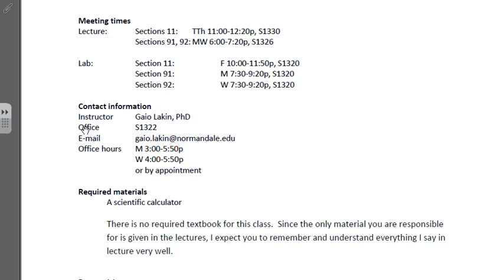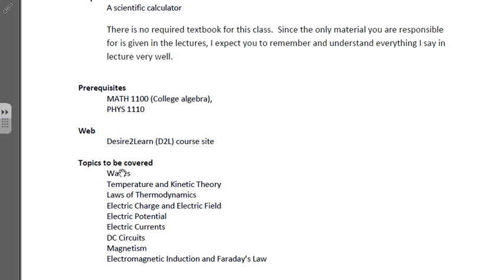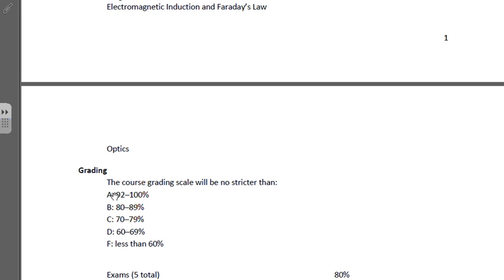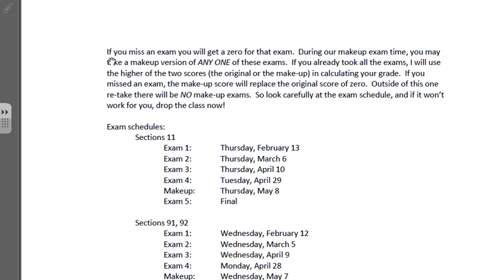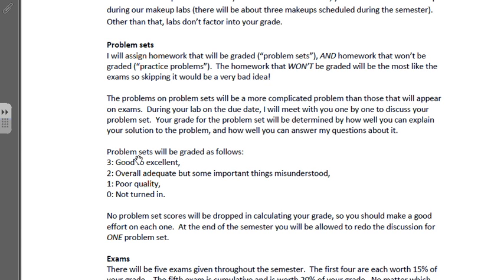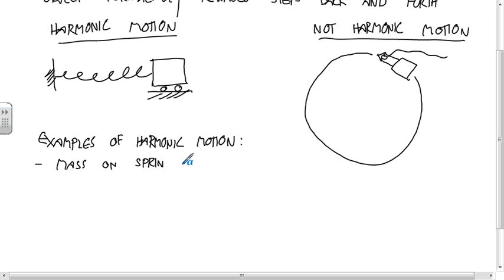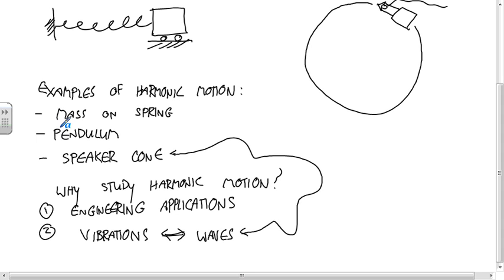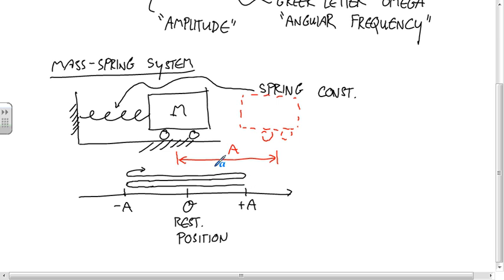Physics 1111: Monday, 1/13, part 1